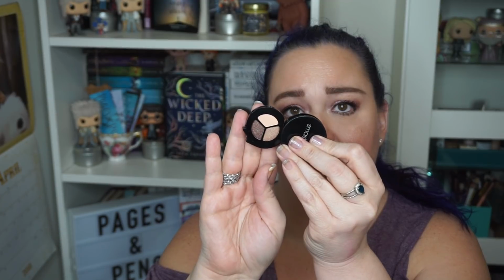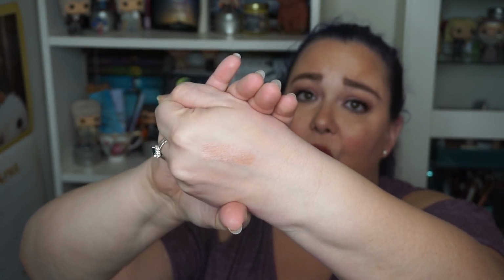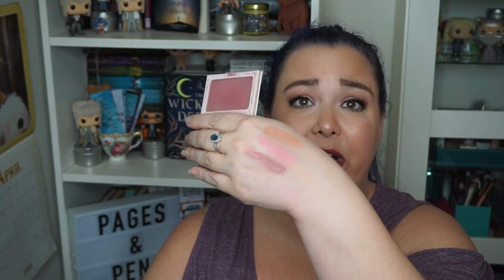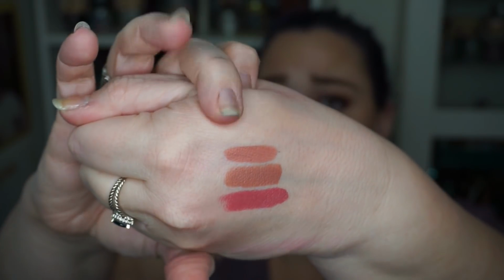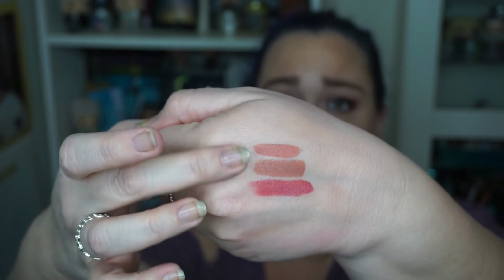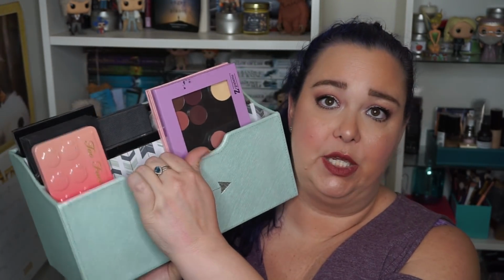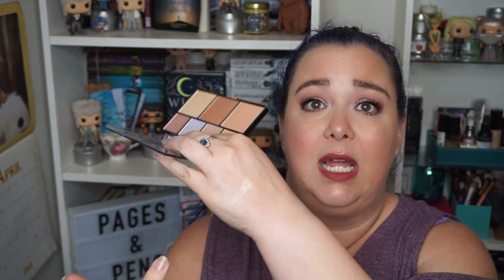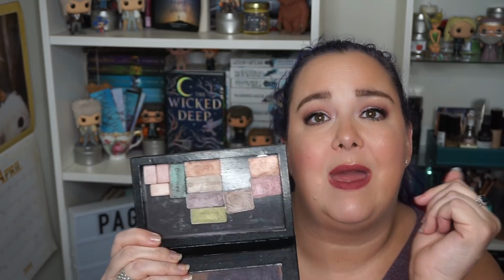Yup, Another Declutter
**OPEN ME**

Declutter time! Just in time for a friend to come and claim all the goodies.

I always shop using Ebates because earning money while I spend it sounds like a great idea to me.

Microphone~ the in camera microphone
Lighting~ Neewer Dimmable Ring Light 18” Outter 14” Inner with stand